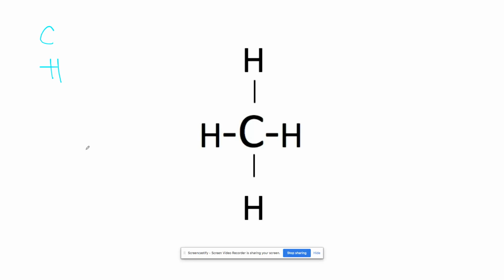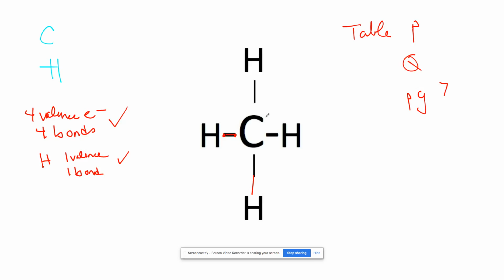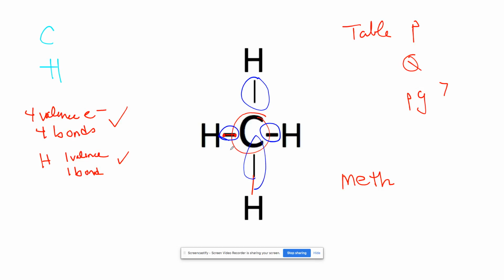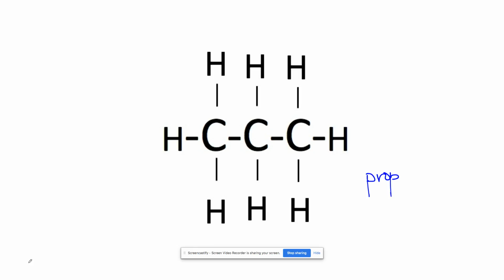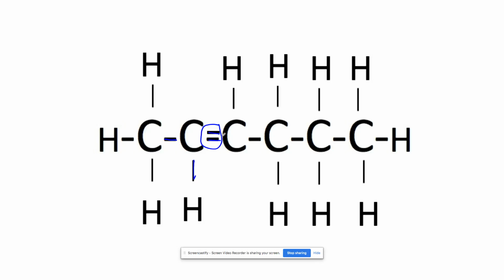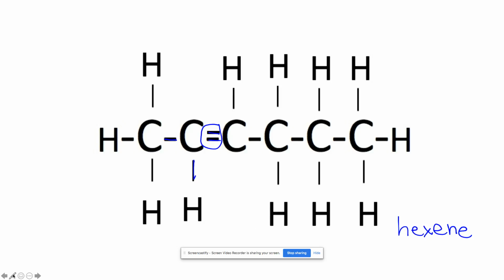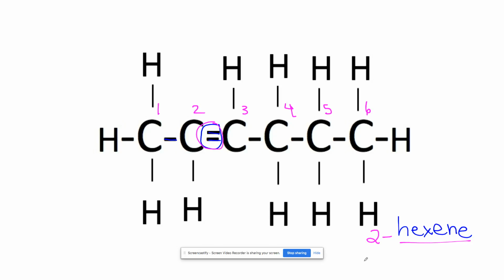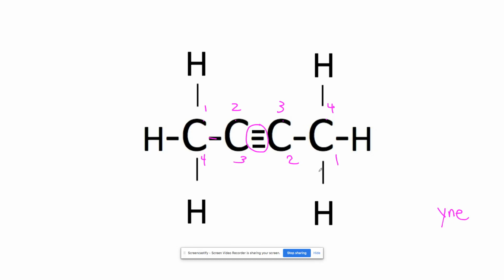Naming Hydrocarbons Overview